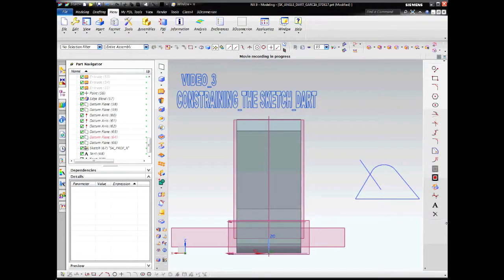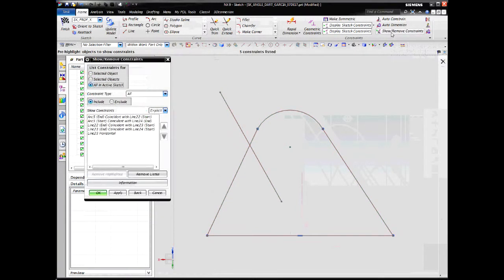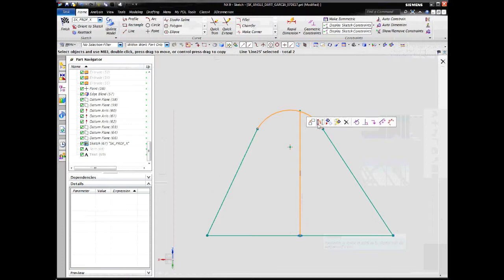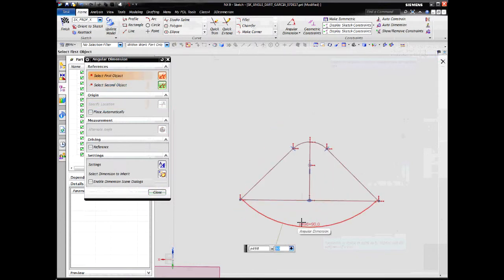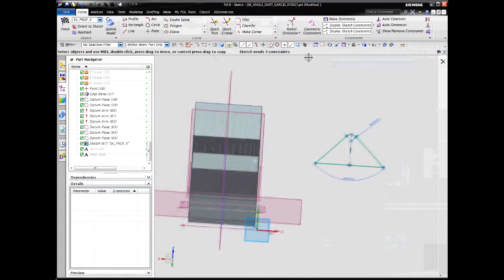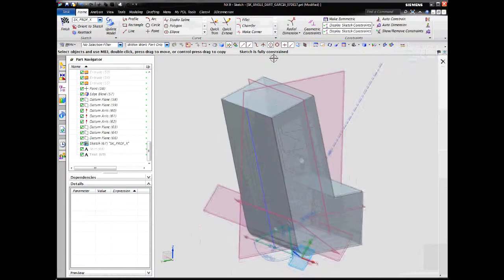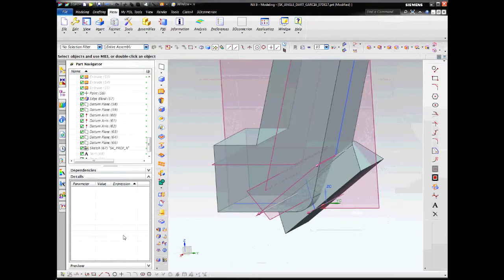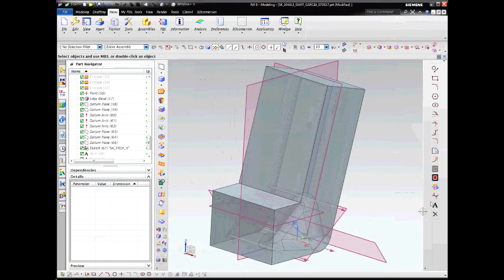NX9 2190_ASSOCIATIVE_BRACKET_PART_3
Bill Garcia demonstrates a way to create a Parametric Bracket in NX9 using:  Reference Features,  Form Features, Associative Curves and the sketcher. For OCC class. Video: PART 3